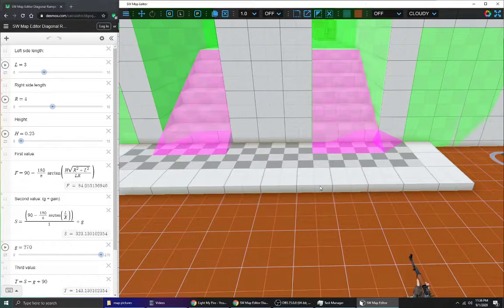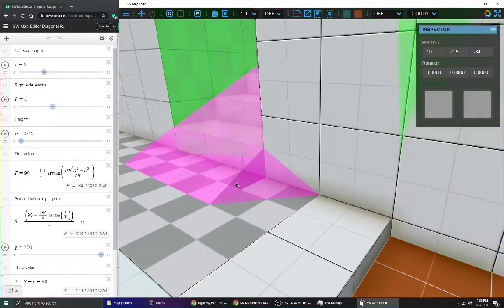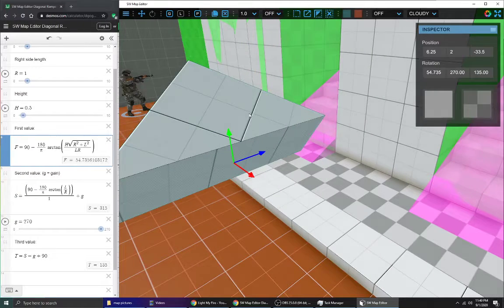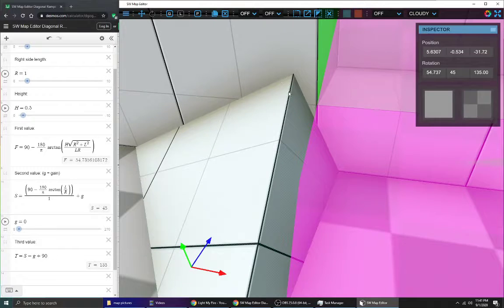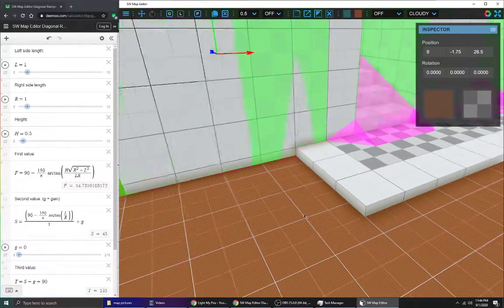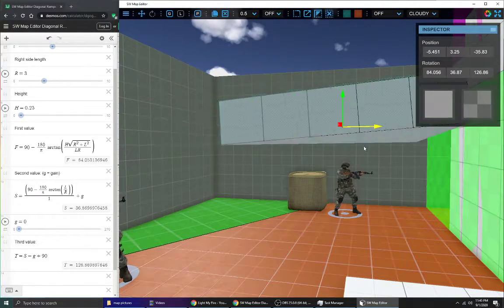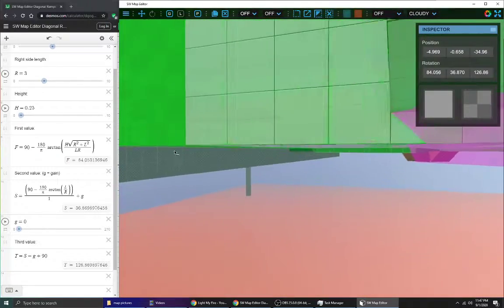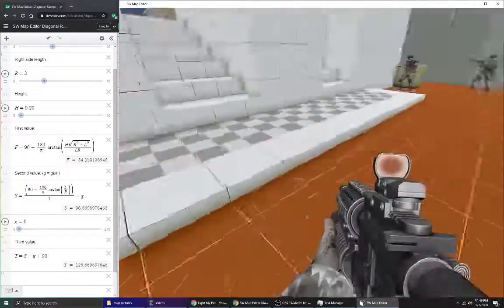SkillWarz: Map Editor | DIAGONAL RAMPS (Tips & Tricks Ep. 2)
Play with us here!